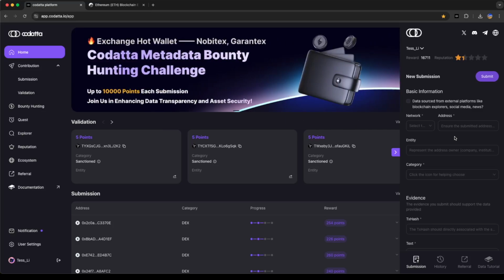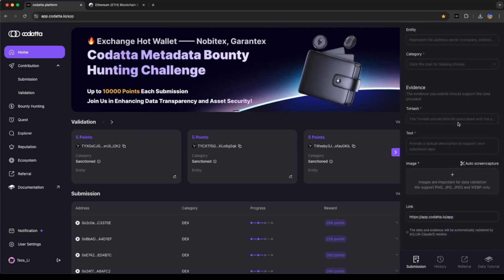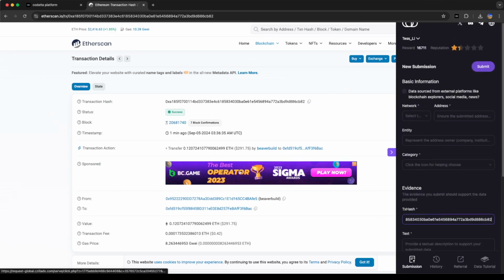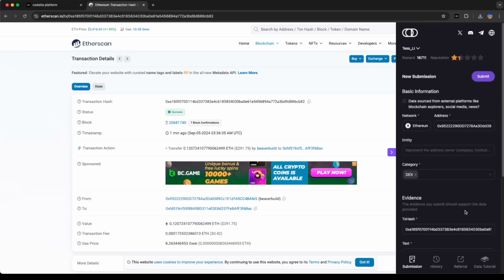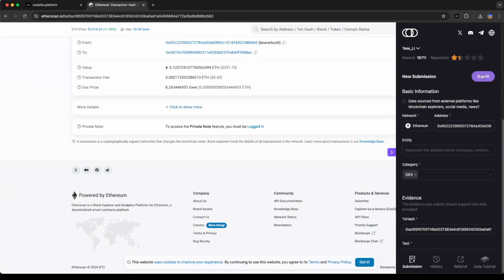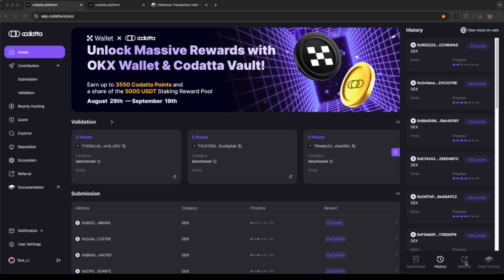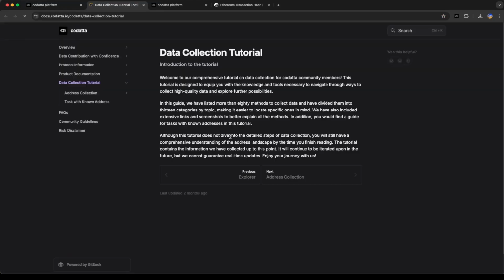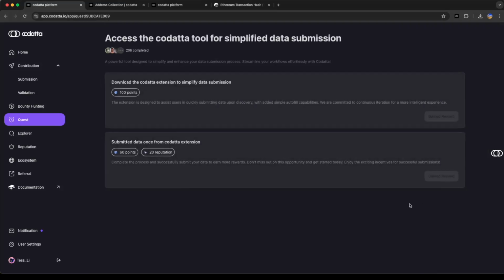Demo | Getting Started with Codatta Clip: the Chrome Extension for Easy Submissions and More Rewards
Welcome to our demo of Codatta Chrome extension! In this comprehensive demo, we’ll walk you through the key features and functionalities of our clip, designed to streamline your submissions and earn more rewards.

Chapters
00:00 Introduction
00:30 How to do submission on Codatta Clip
01:18 How to check out submission history
01:41 Refer to friends about Codatta Clip
01:52 About Data Collection Tutorial
2:10 Quest Feature on Codatta Platform

About Codatta
Codatta is a universal annotation and labeling platform that seeks to turn human intelligence into AI. It is the first decentralized data protocol building foundational infrastructure for developers, protocols, and AI, pioneering AI-driven collaboration for blockchain metadata, making data universally accessible and transparent.